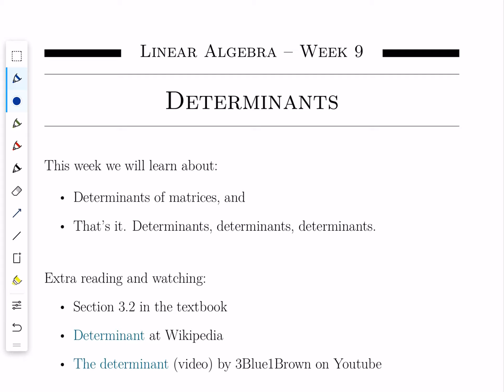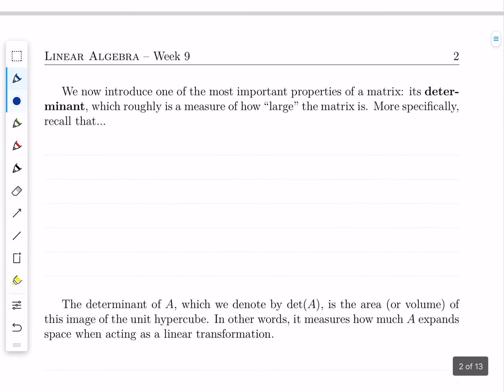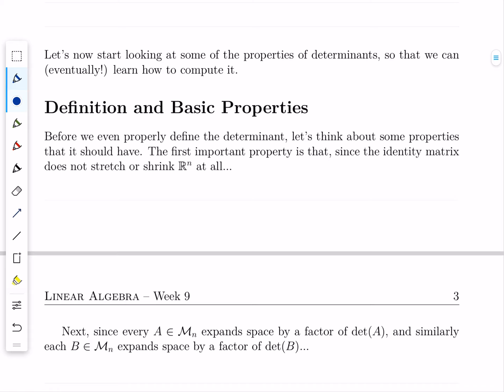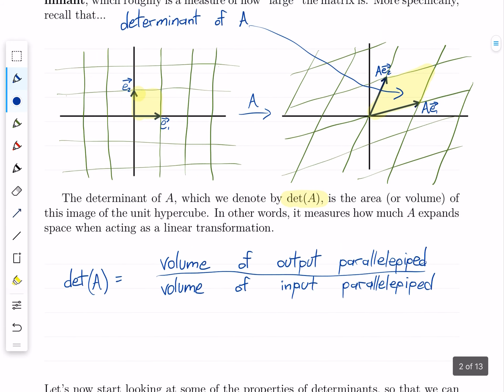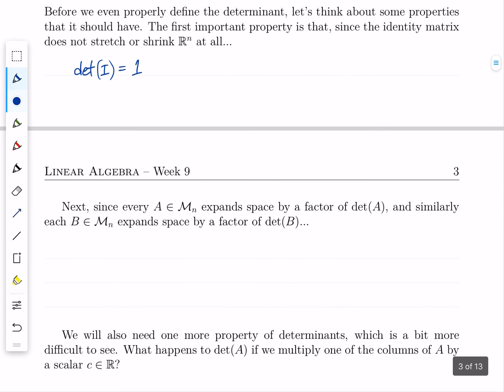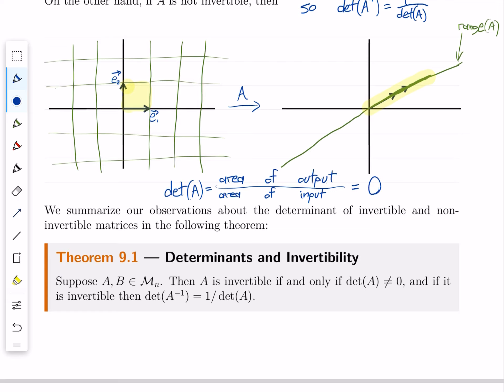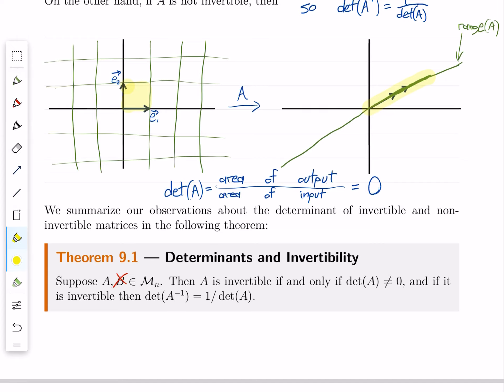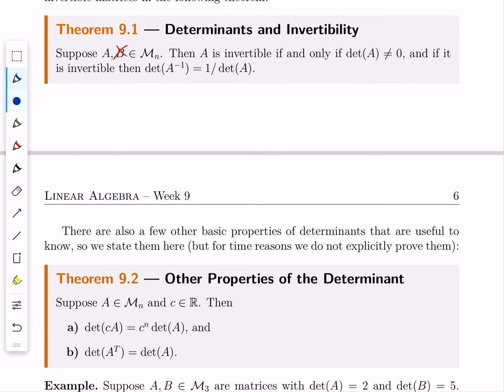Determinants - Part 1 - Properties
This video was created at the onset of the COVID-19 pandemic for one of my classes. A more polished version of this video is now available